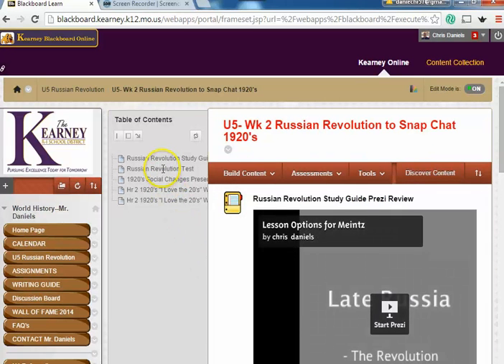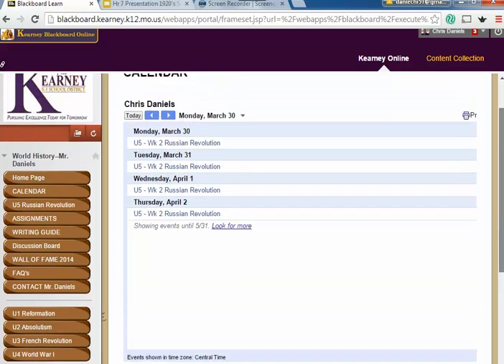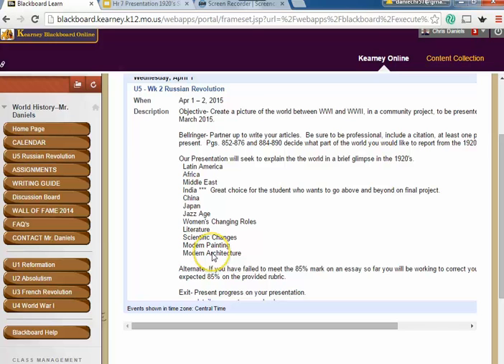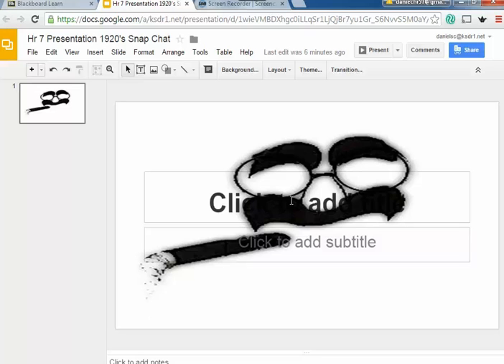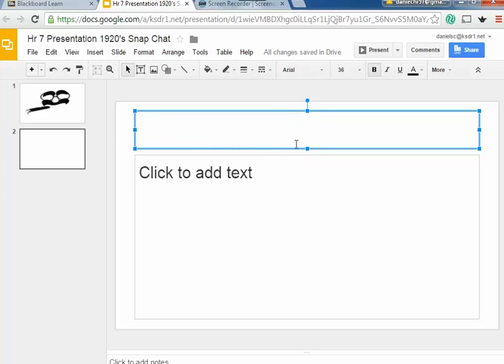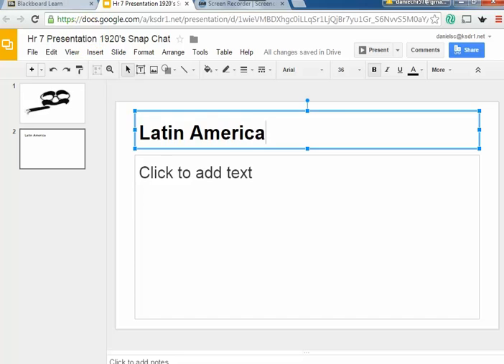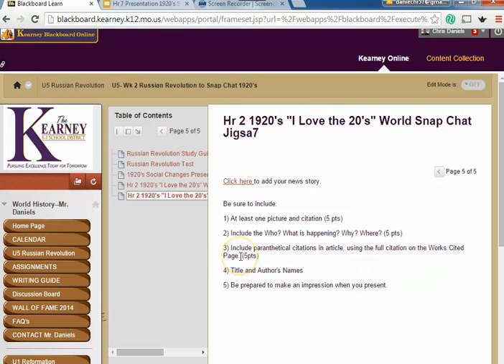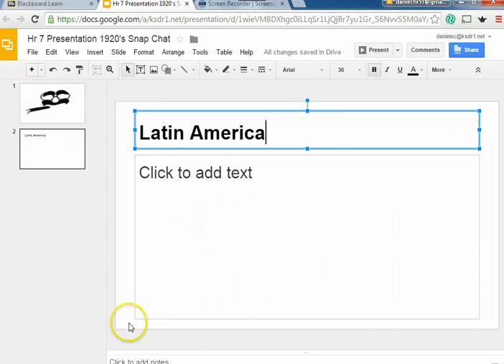Snap Chat Directions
Directions for 1920's Snap chat project